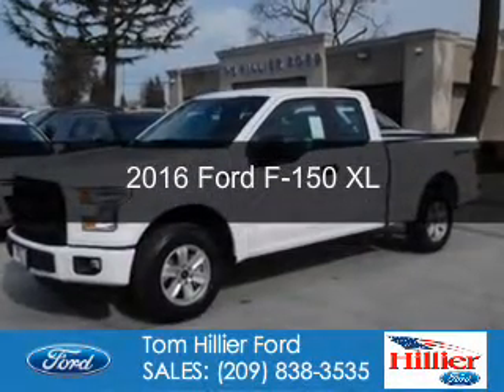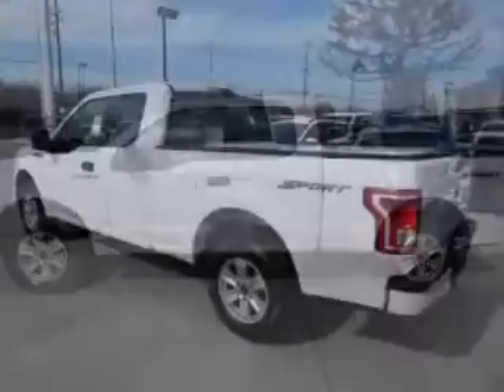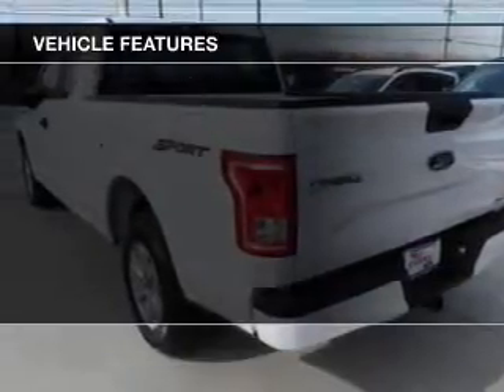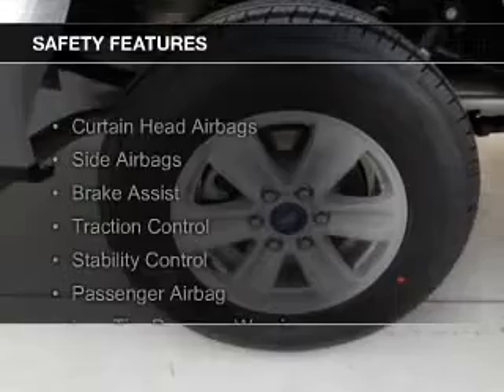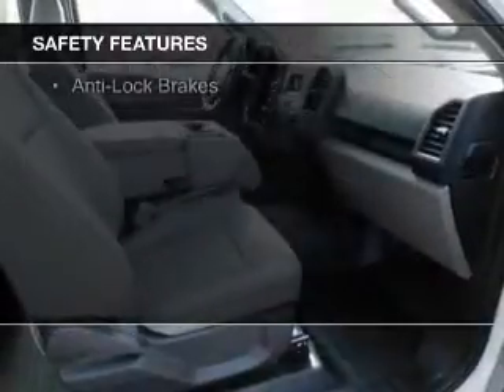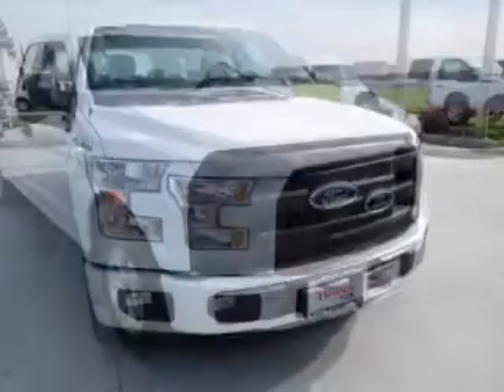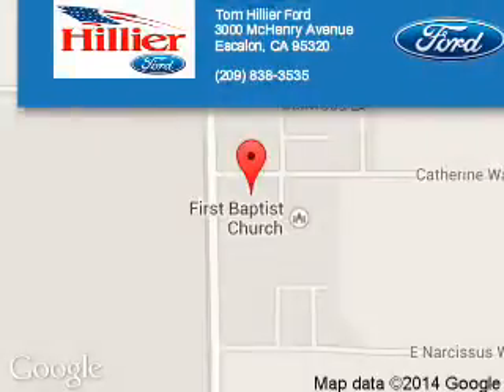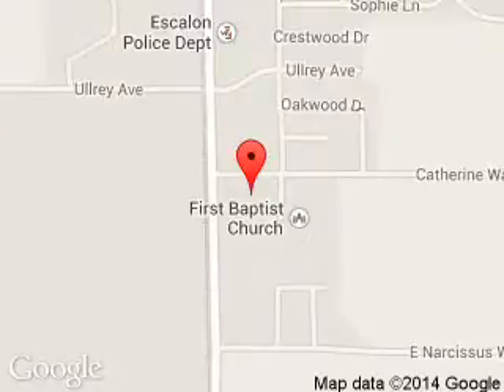2016 Ford F-150 - Escalon CA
Phone:
Year: 2016
Make: Ford
Model: F-150
Trim: XL
Engine: 3.5 liter 6 cylinder 24 valve
Transmission: 6-Speed Automatic
Color: White
Mileage: 5
Address:
3000 McHenry Avenue